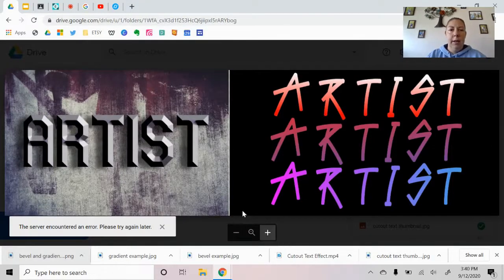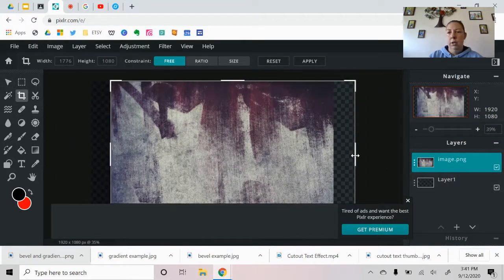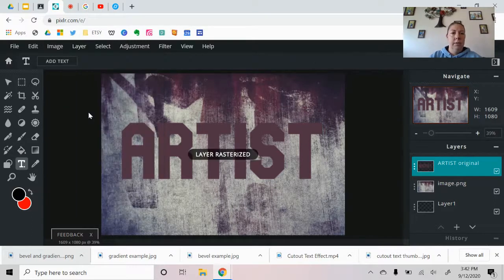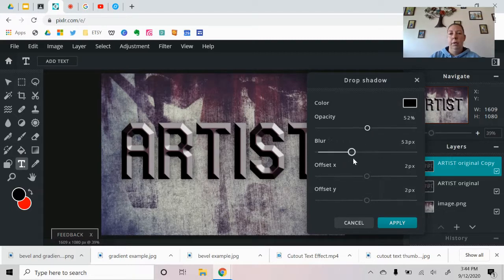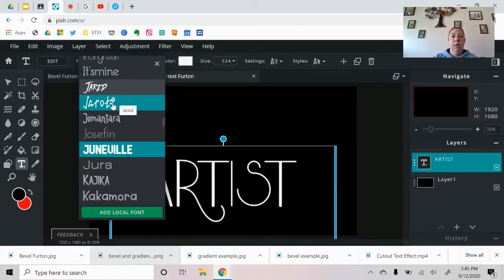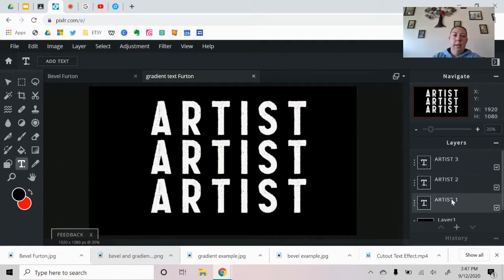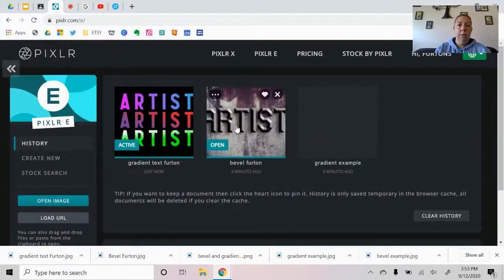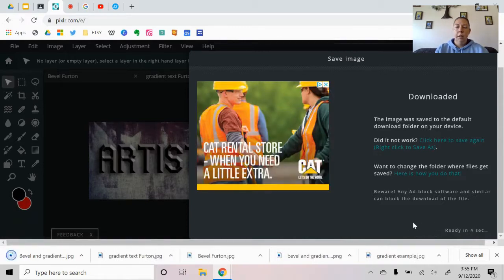Bevel and Gradient Text in Pixlr E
text, Pixlr E, bevel, gradient, select pixels, rasterize, crop, fill